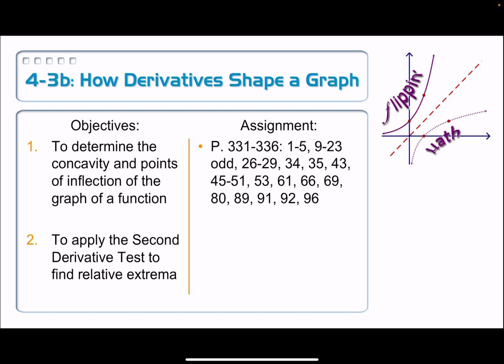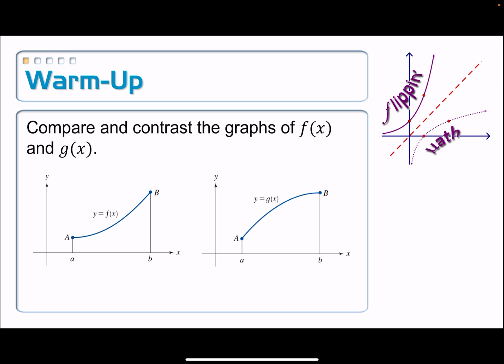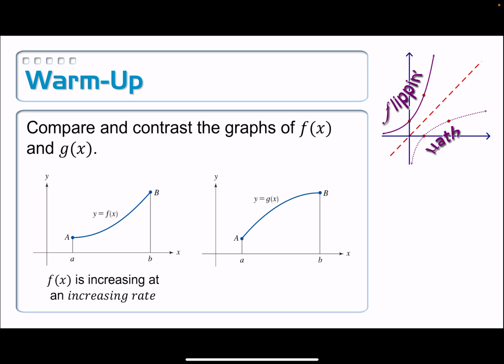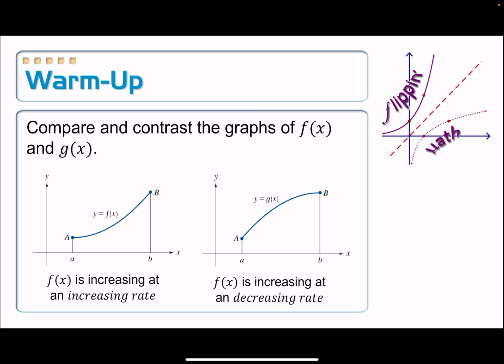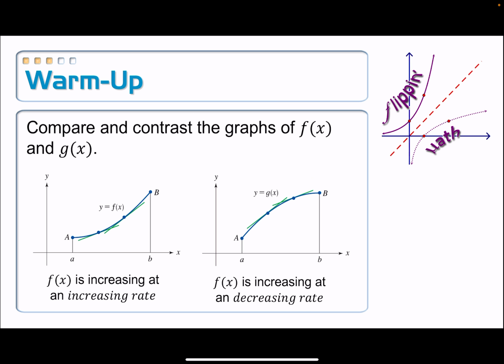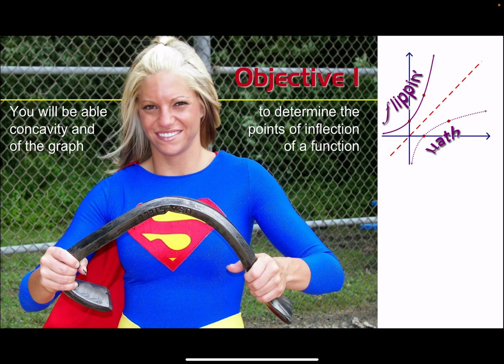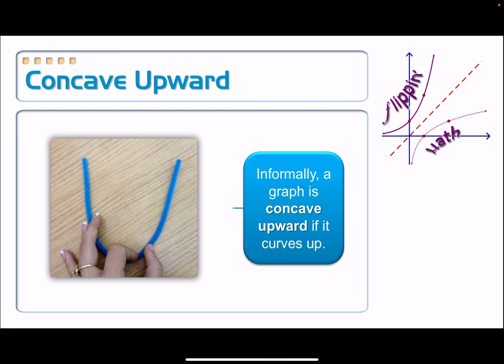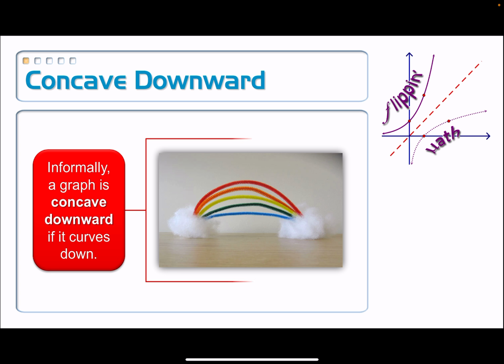4-3b: How 2nd Derivatives Shape a Graph, 01a